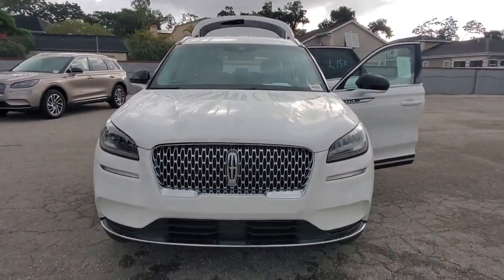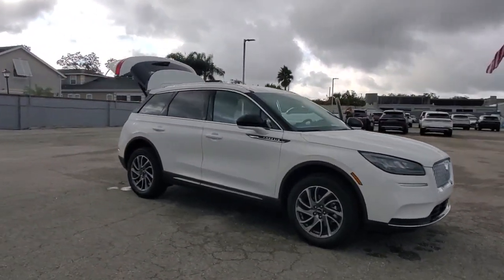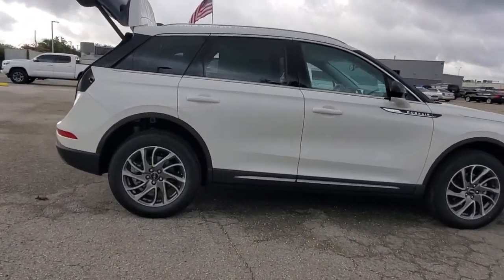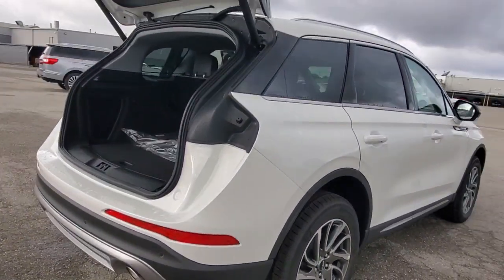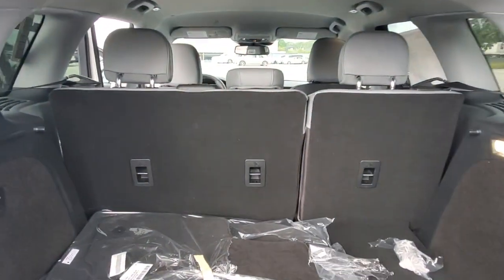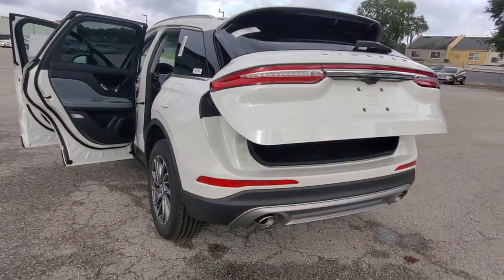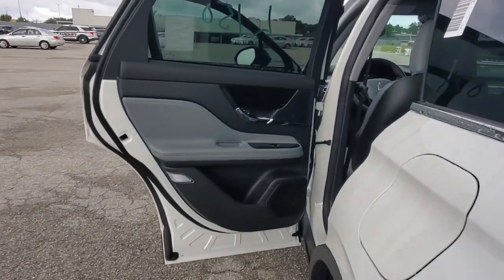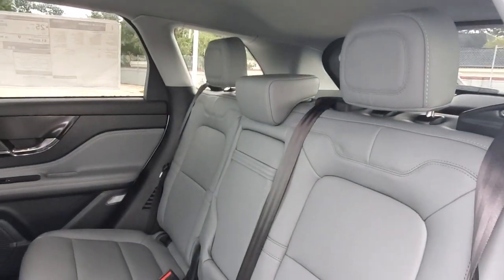2021 Lincoln Corsair Winter Park, Longwood, Kissimmee, Windermere, Orlando, FL 210444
Pristine White New 2021 Lincoln Corsair available in Orlando, Florida at Central Florida Lincoln. Servicing the Winter Park, Longwood, Kissimmee, Windermere, FL area.